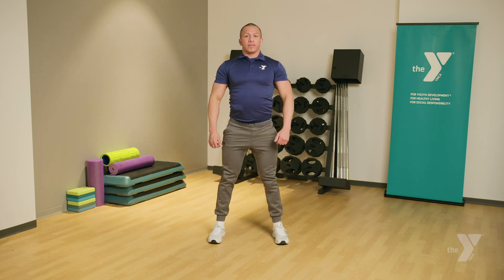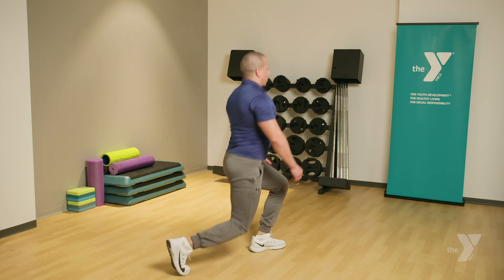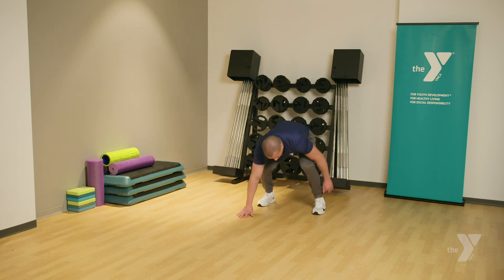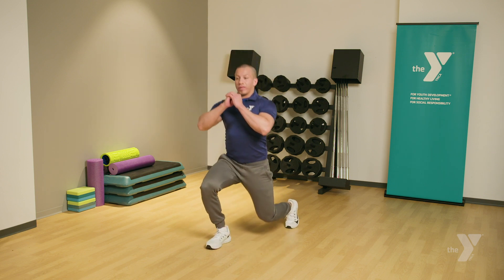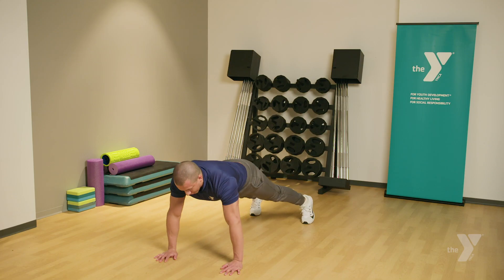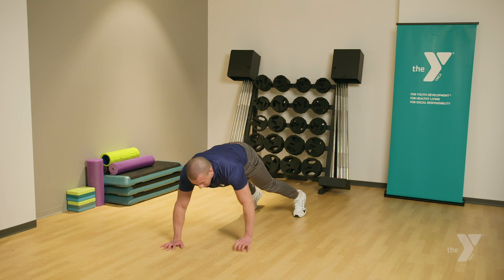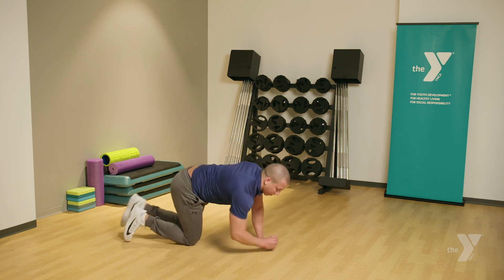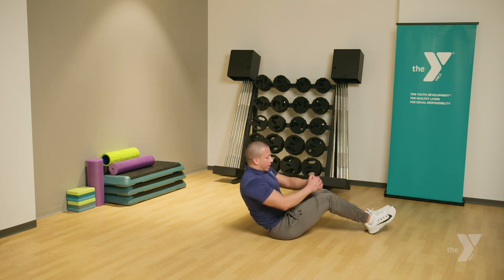Y On The Go - Calisthenics Class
Master the art of mobility, stability, strength and play through Calisthenics. Get fit and tone from using your own bodyweight for training.

Join our email list for updates when new videos are released